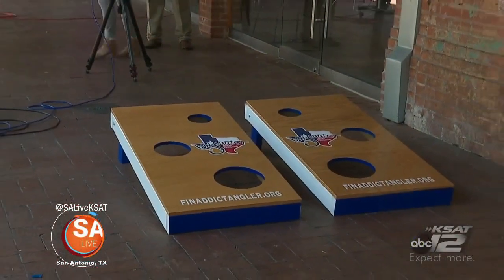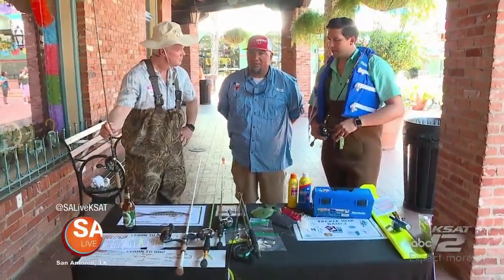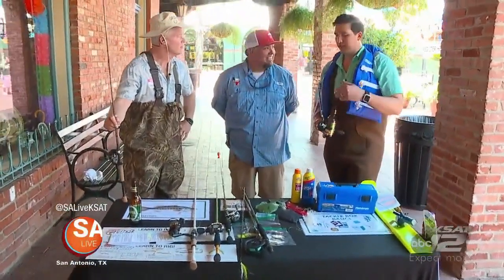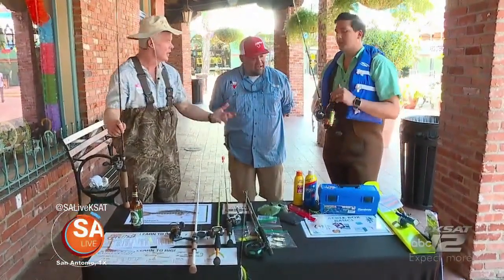Addicted to Fin Addict Angler | SA Live | KSAT 12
Fin Addict Angler shows Mike and David great games to get them ready to go out on the water.